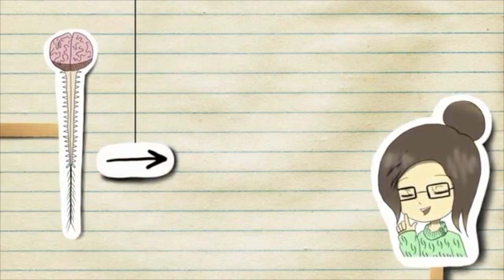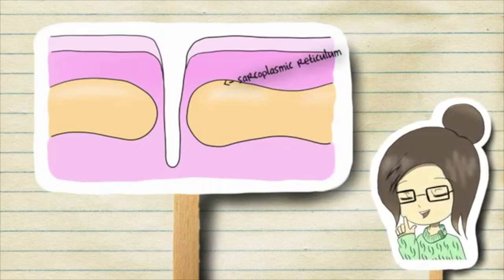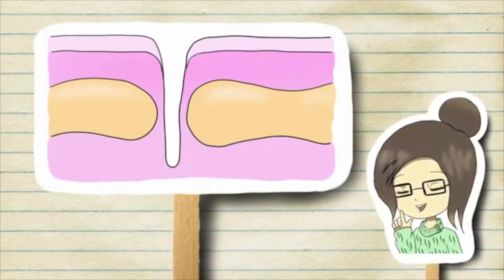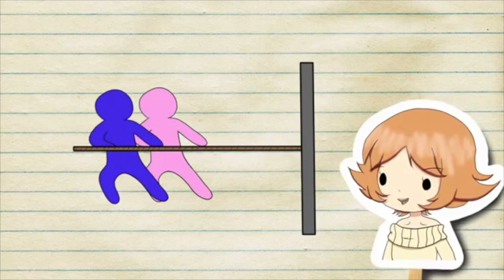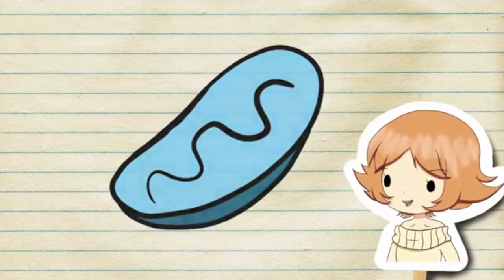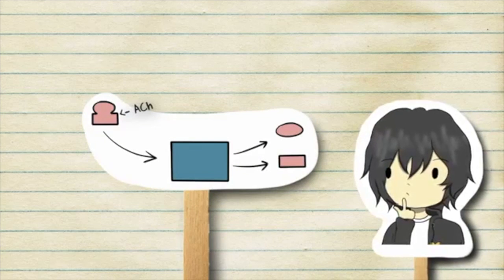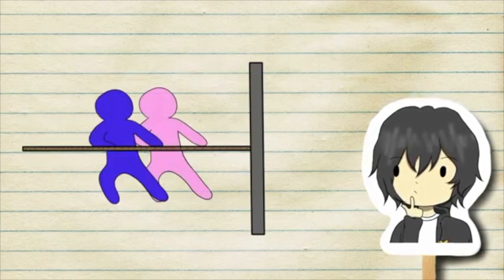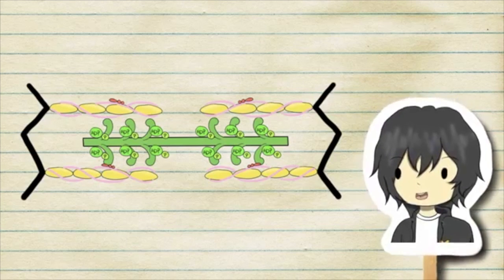MUSCLE CONTRACTIONS PROJECT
ADRIANA, MONSE, ENRIQUE AND JUAN